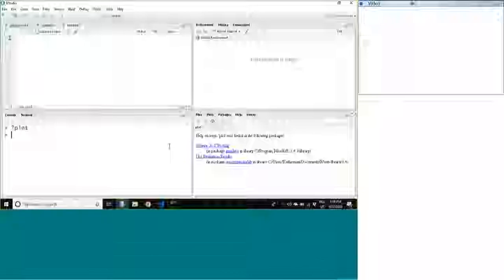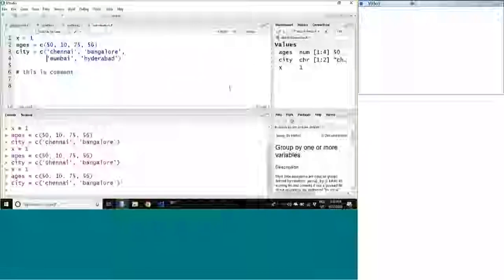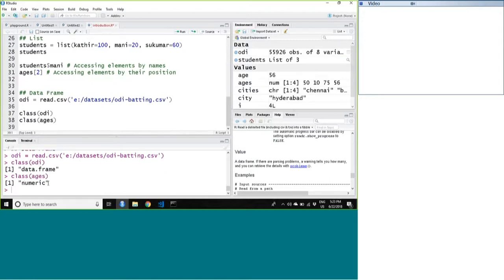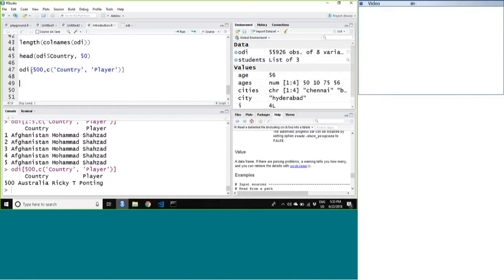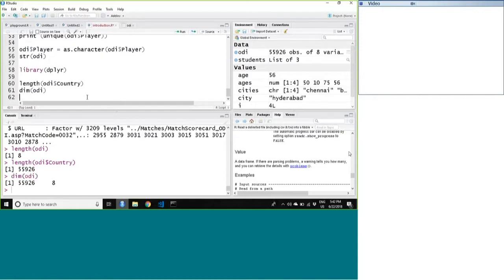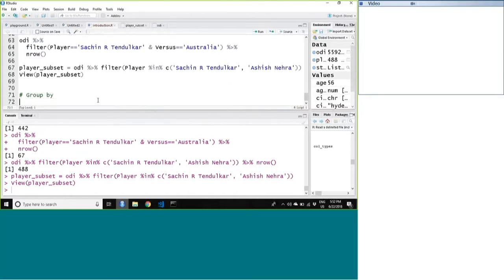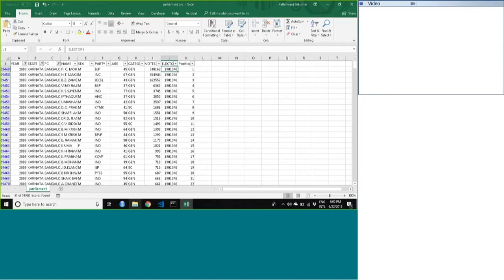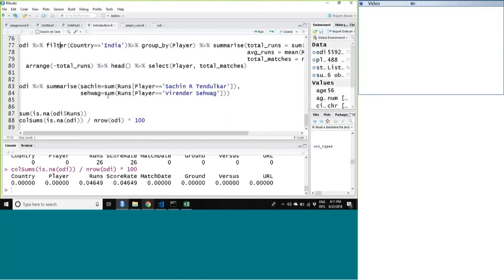Introduction to R Webinar 22nd June 2018